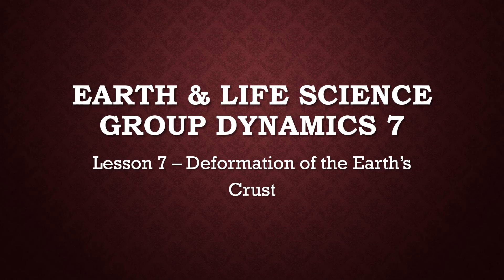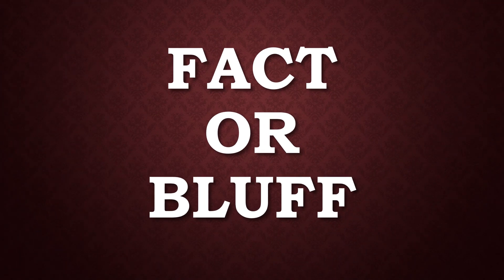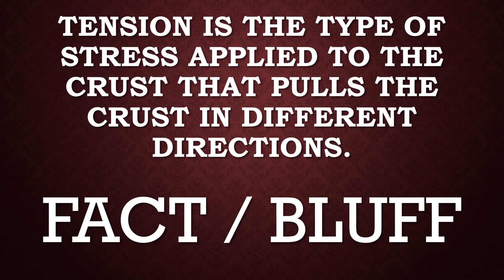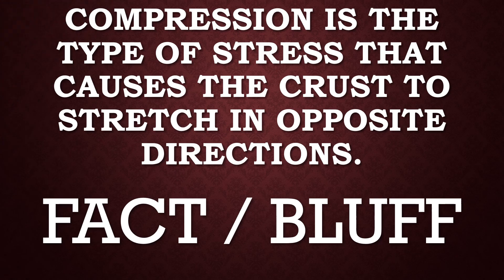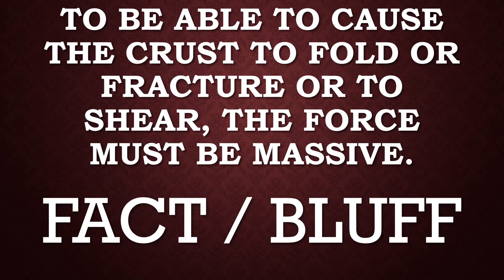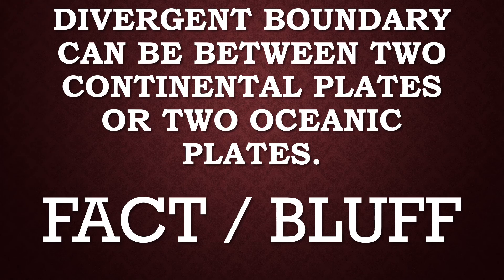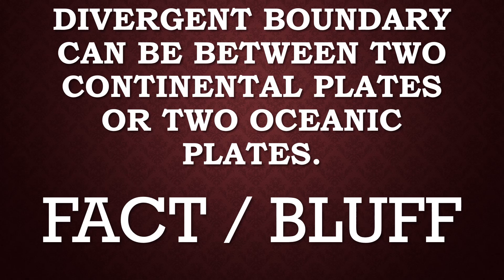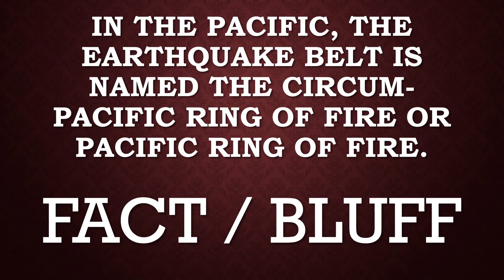Buhay Akademista: Earth & Life Science 2020-2021 Group Dynamics 7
This video is intended to assess the knowledge and understanding of the students regarding Lesson 7 (Deformation of the Earth's Crust).